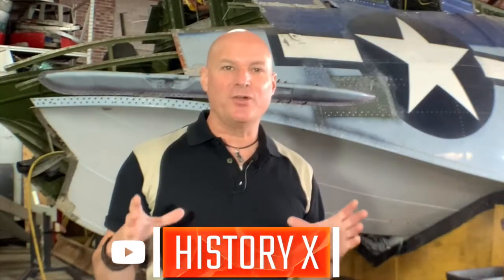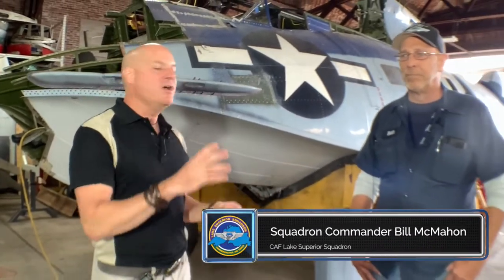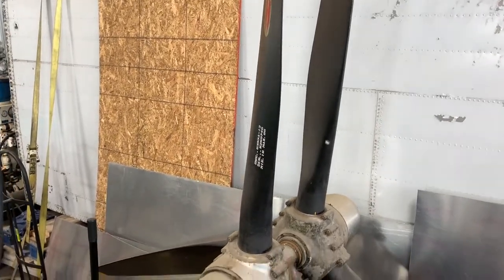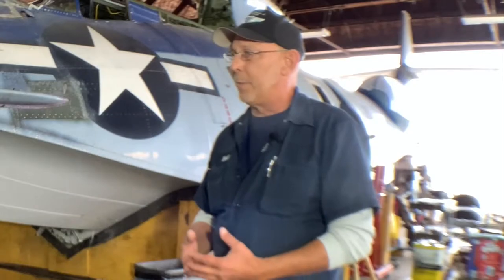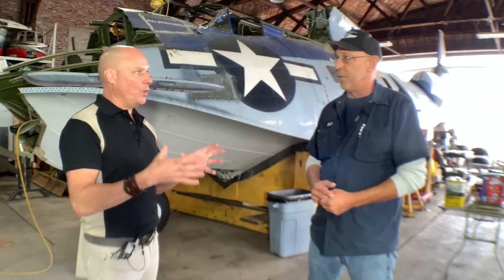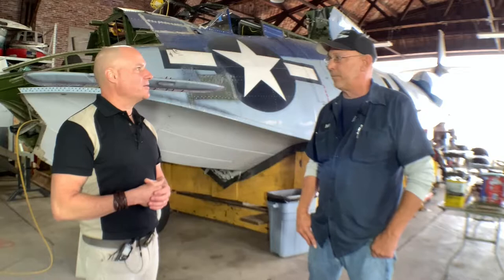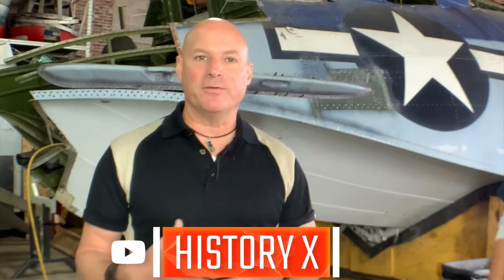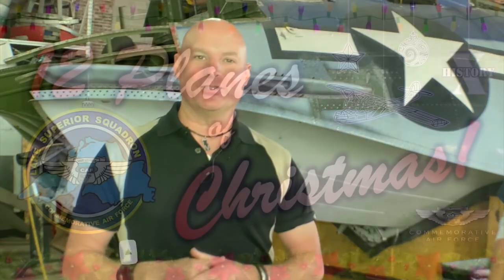Propeller Overhaul, 12 Planes of Christmas, PBY Catalina, Commemorative Air Force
You bought your first PBY Catalina and need to know how much it will cost to overhaul the props? Here is a breakdown of the costs to overhaul the propellers of the Consolidated PBY Catalina at the Commemorative Air Force Lake Superior Squadron.

This year HISTORY X has created a 12-part holiday series to highlight the CAF Lake Superior Squadron's restoration efforts on their Consolidated PBY Catalina 6A and L5 Stinson Medivac.

Keep 'em flying!

Each year the CAF holds the "12 PLANES of CHRISTMAS" fundraiser to help support and highlight aircraft projects for planes in need of restoration, maintenance or repairs. Please consider supporting the Commemorative Air Force Lake Superior Squadron and their efforts to restore their amphibian PBY Catalina flying boat to flying condition.

Donors may contribute to a specific aircraft project or to the CAF’s Restoration Grant Fund.

To learn more about the Commemorative Air Force, formerly known as the Confederate Air Force, and the amazing WW2 aircraft they maintain and fly, then please click on the following link.

The "RESTORATION GRANT FUND" is a dollar-for-dollar match program  created to help aircraft  projects with the most need get back into the  air faster.